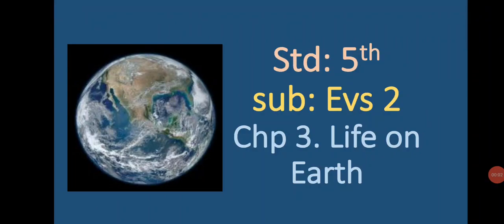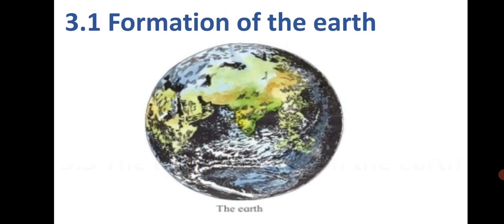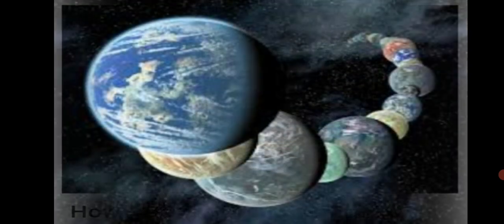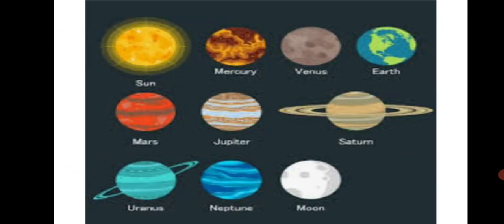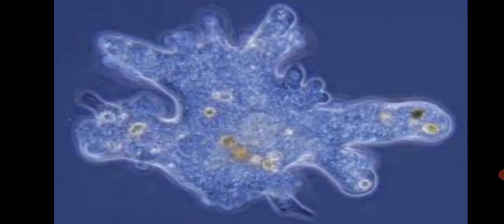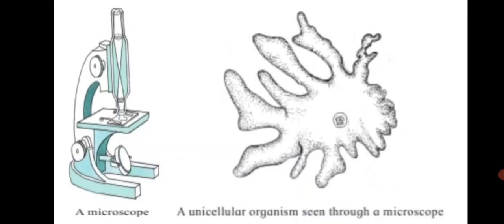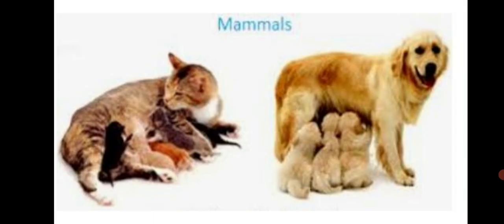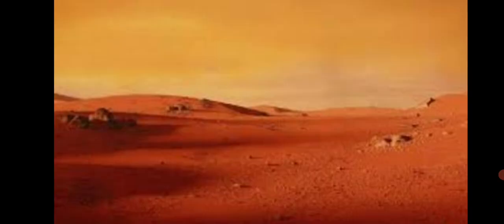std 5th, Evs 2, chapter 3, Life on Earth, class 5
std 5th, Evs 2, chapter 3, Life on Earth,  class 5, maharashtra state board, 5, evs 2, chp 3